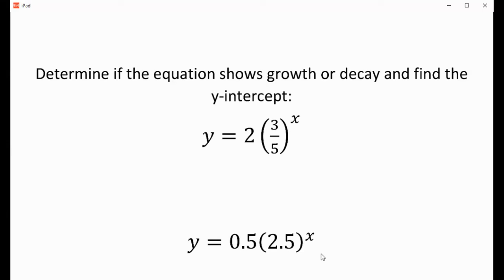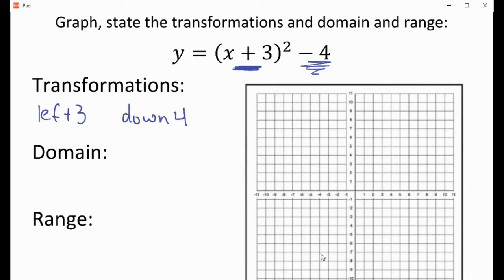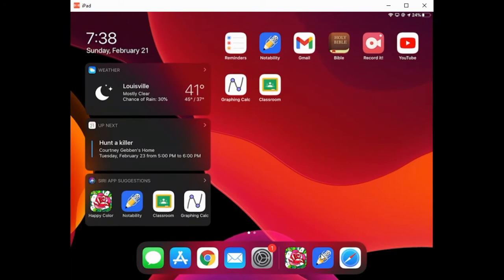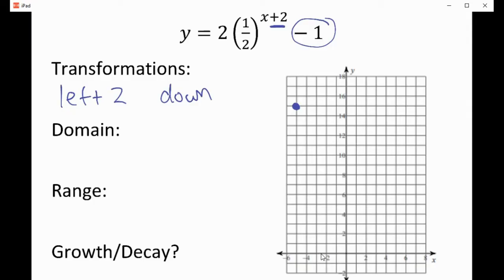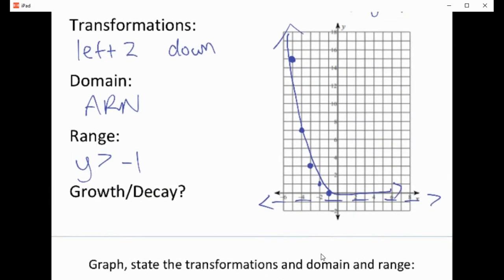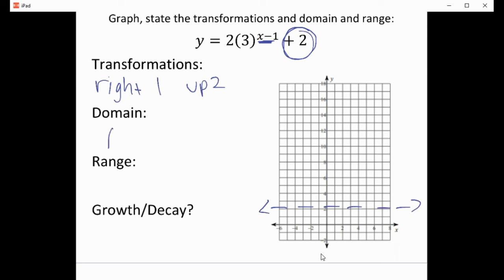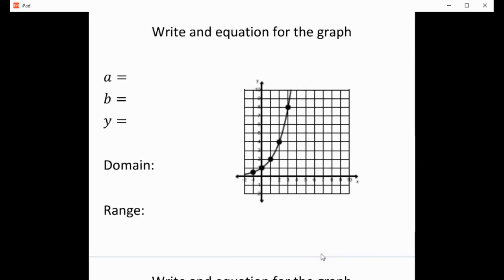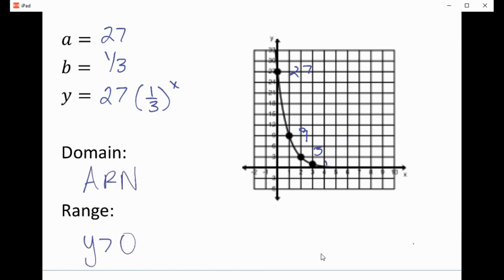Alg 2 - 6A - Exp Transformations